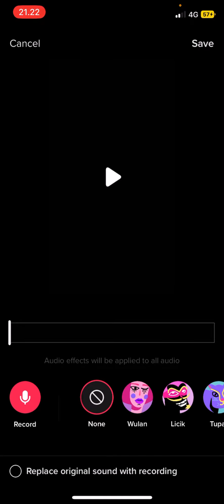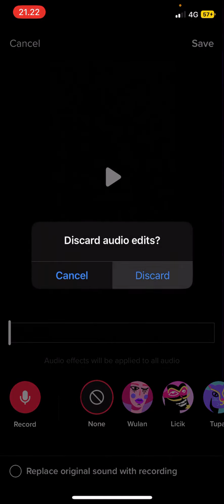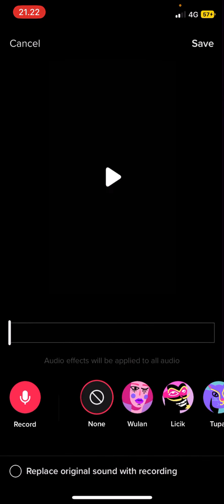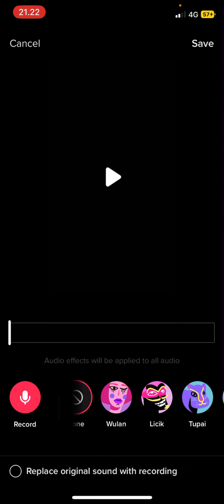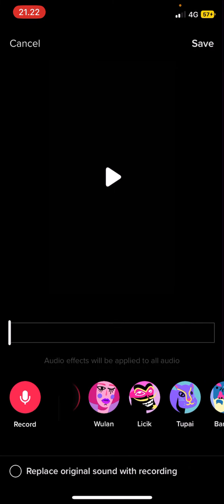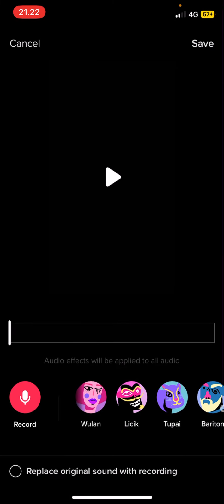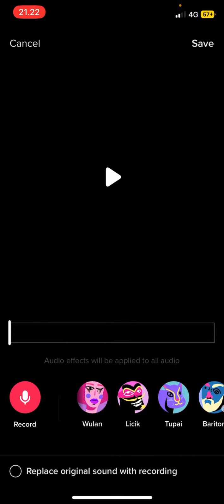NEW FEATURE How To Add Voice Effects In TikTok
Learn how you can add voice effects in TikTok by watching this video.